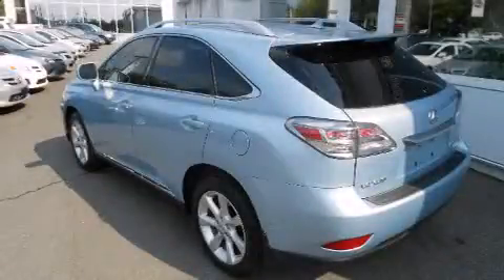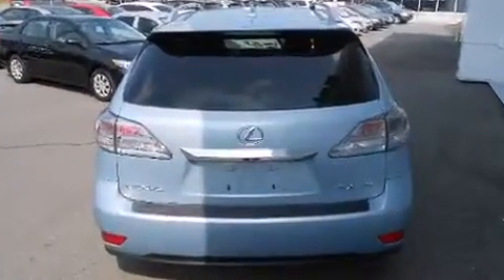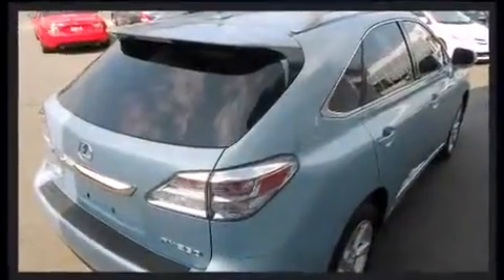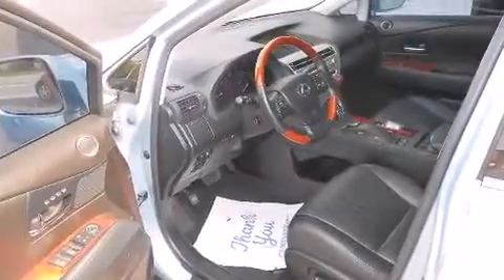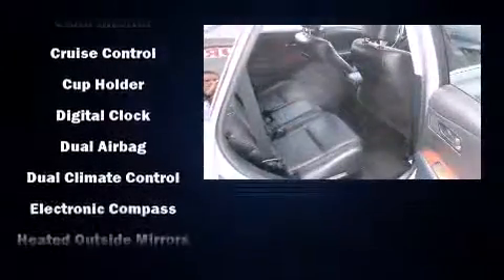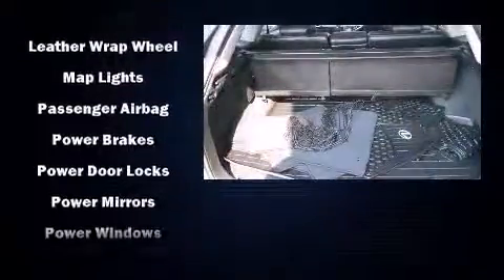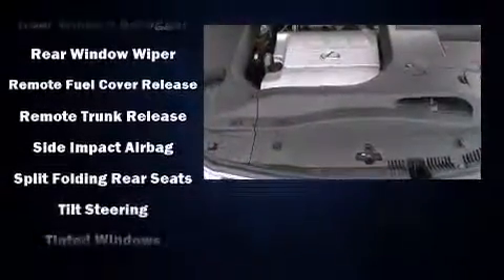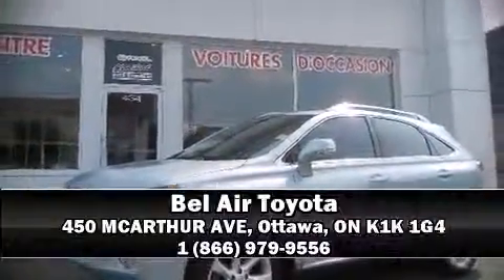2010 Lexus RX 350 Base in Ottawa, ON K1K 1G4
Come test drive this 2010 Lexus RX 350. A 3.5 liter V-6 engine pairs with a sophisticated 6 speed automatic transmission, and for added security, dynamic Stability Control supplements the drivetrain. Lexus prioritized comfort and style by including: leather upholstery, a rear window wiper, a tachometer, a built-in garage door transmitter, a power seat, remote keyless entry, and cruise control. Lexus also prioritized safety and security with features such as: dual front impact airbags with occupant sensing airbag, front and rear SIDE impact airbags, traction control, brake assist, anti-whiplash front head restraints, a panic alarm, and 4 wheel disc brakes with ABS. Sophisticated all wheel drive assures superb handling in any weather condition. Our sales staff will help you find the vehicle that you've been searching for. We'd be happy to answer any questions that you may have. Stop by our dealership or give us a call for more information.